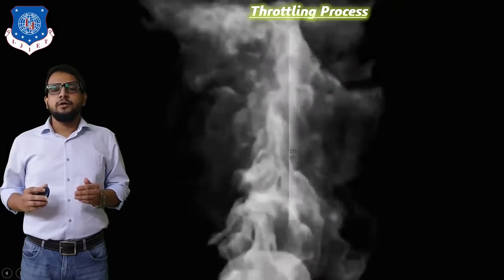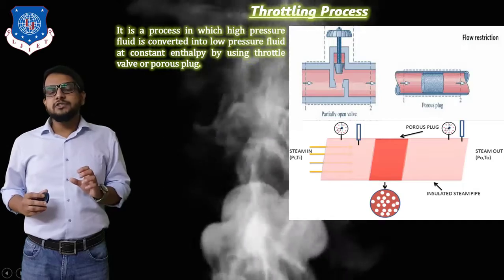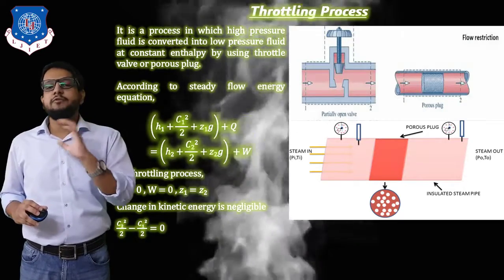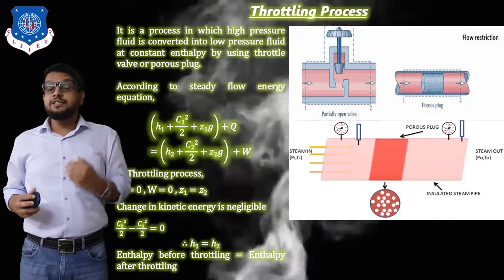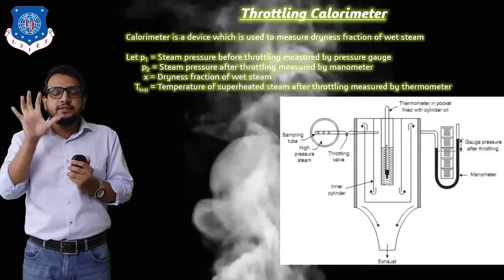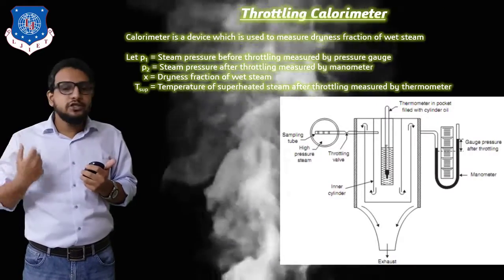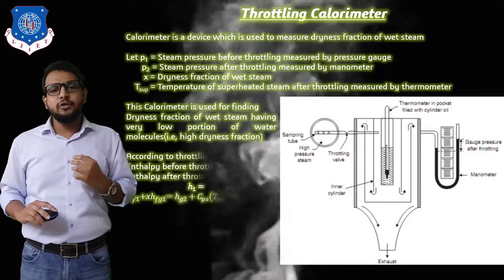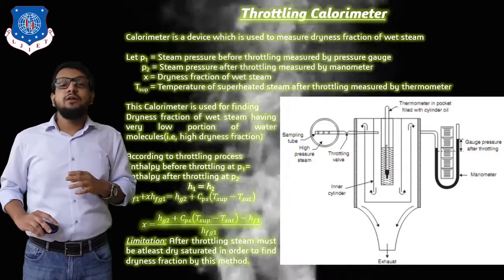L 34 Throttling Process and Types of Calorimeter|Basic Mechanical Engineering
Topics Covered: Throttling process calorimeter
Next Video Link:
L 35 Derive Eqn for Combined Seperating and Throttling Calor|Basic Mechanical Engineering|Mechanical